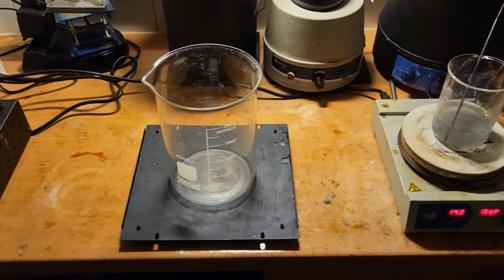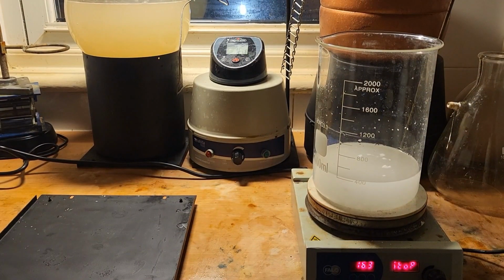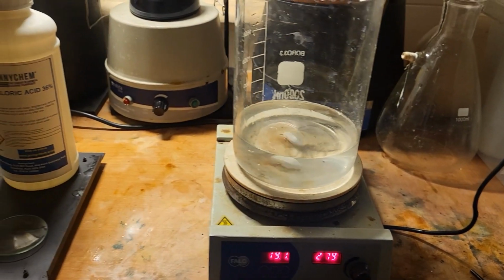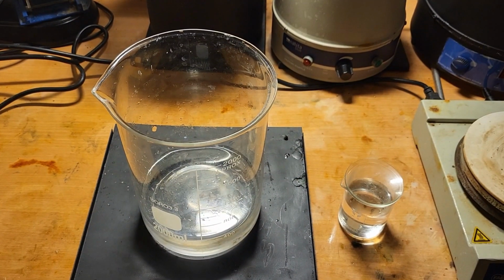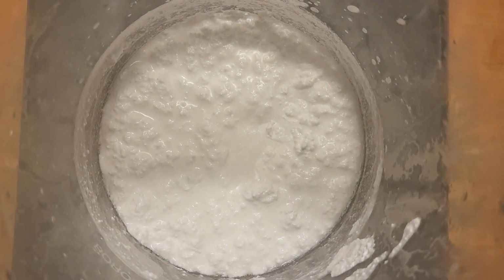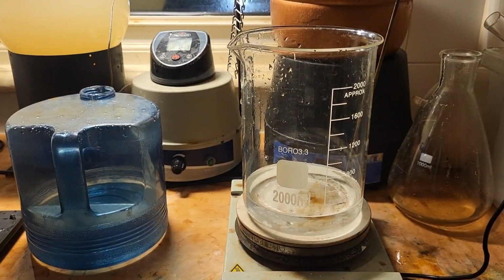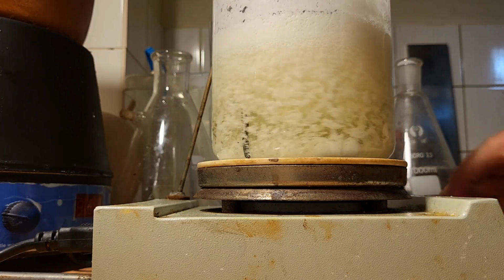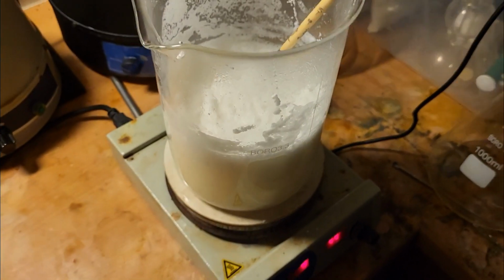benzoic acid from sodium benzoate (quick and simple)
Warning ⚠️
always take the right precautions when working with chemicals